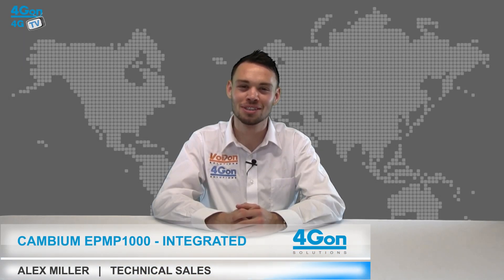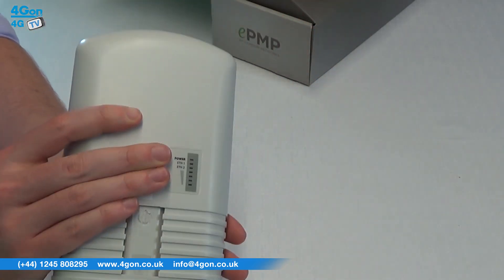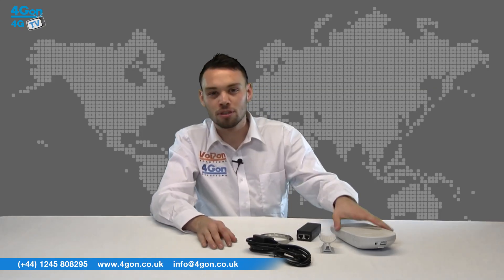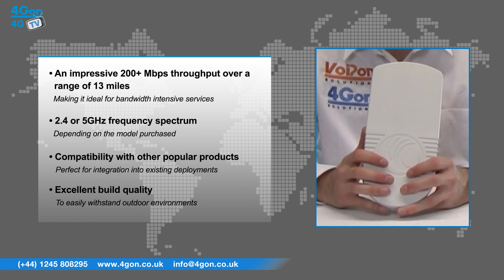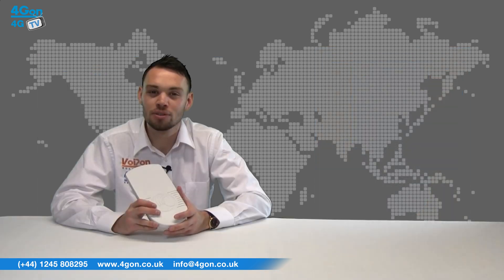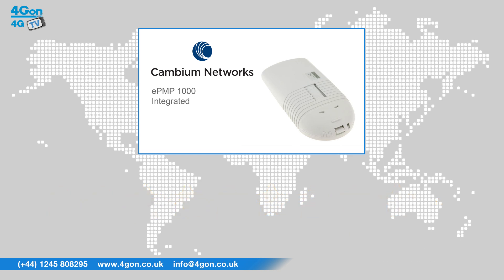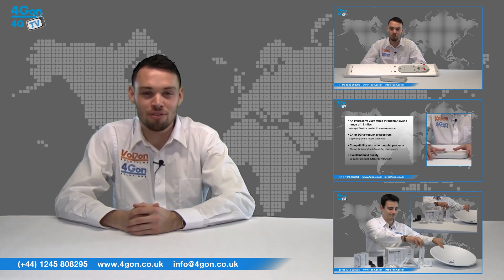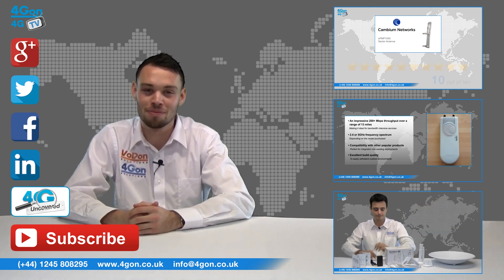Cambium Networks ePMP 1000 Integrated Radio Video Review / Unboxing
Alex Miller, part of the Technical Sales team at 4Gon Solutions takes a look at the Cambium Networks ePMP 1000.

The Cambium Networks ePMP 1000, Intergrated Radio architecture provides a highly scalable broadband access solution that will allow you to build and expand your network with a faster return on investment.

The ePMP 1000 Intergrated Radio delivers bandwidth-intensive services such as VoIP, video and data to end users in multiple vertical markets, with high performance and exceptional reliability.